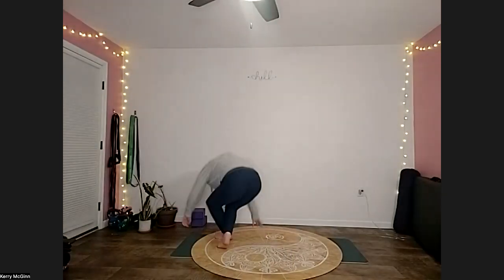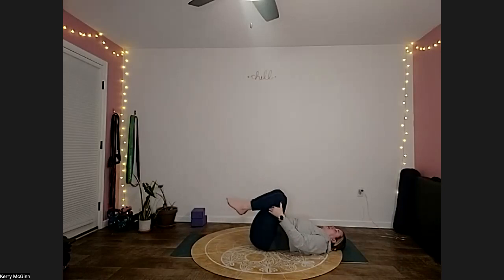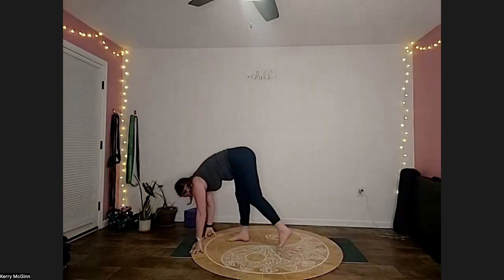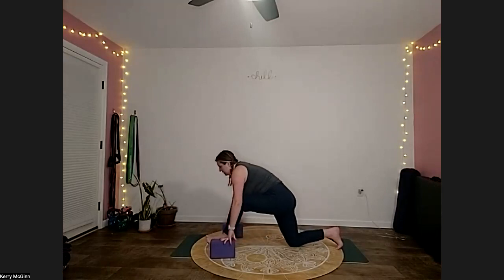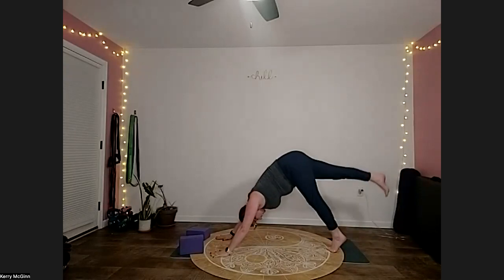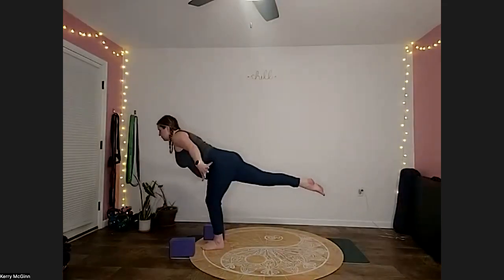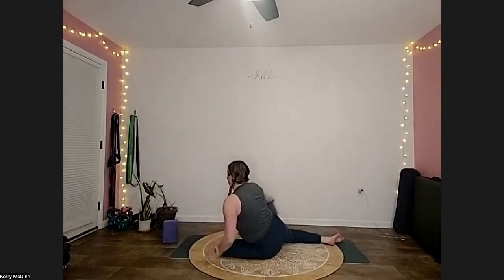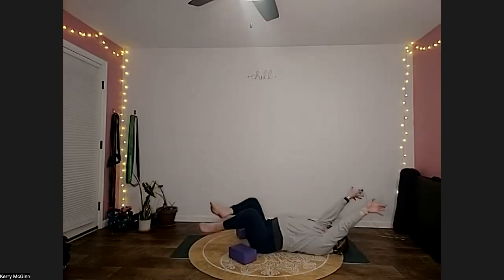Yoga with Kerry